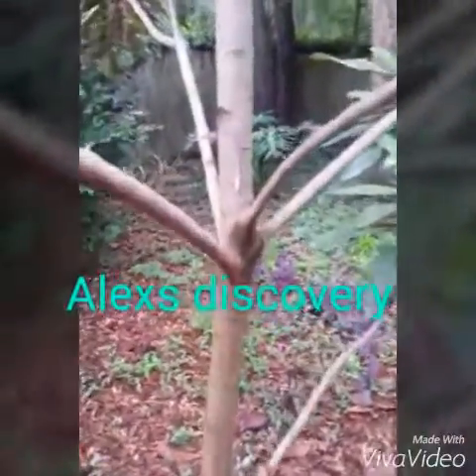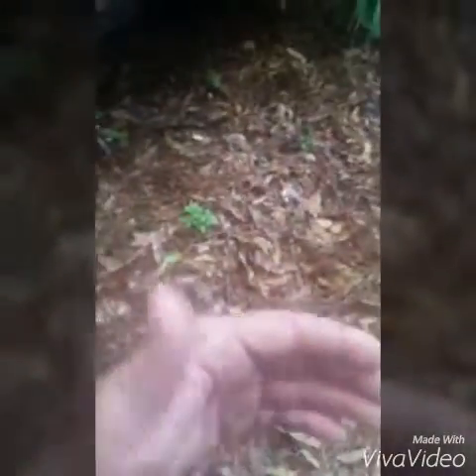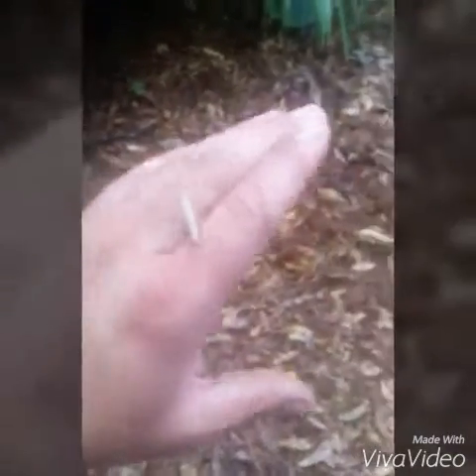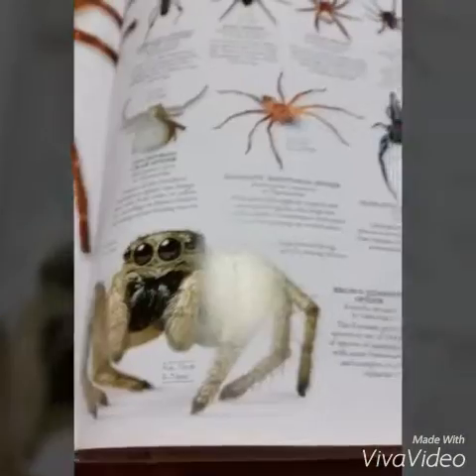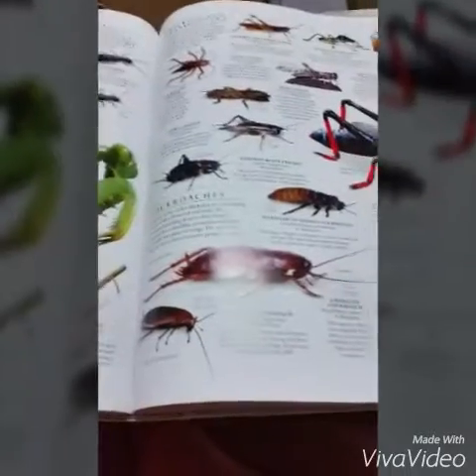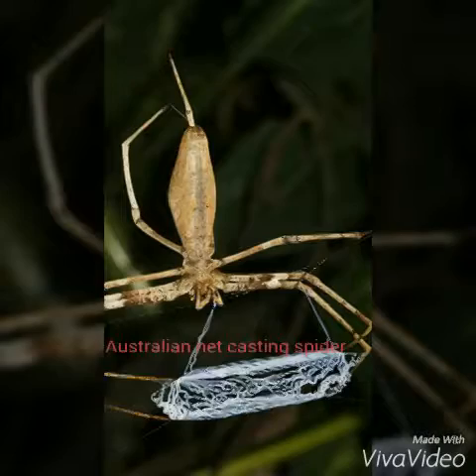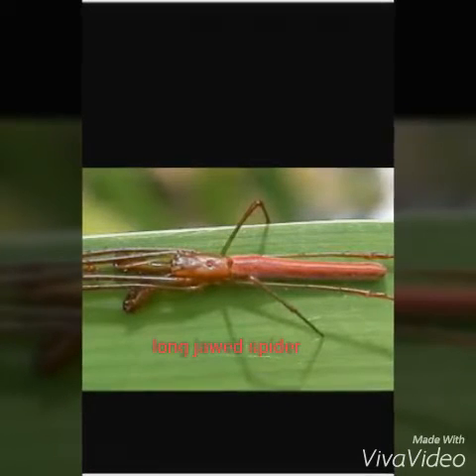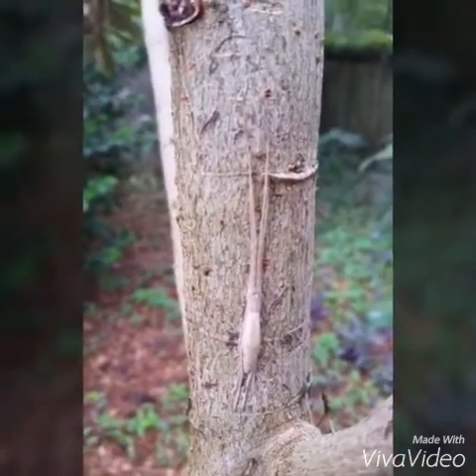New discovered spider alexs slender spider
A newly discovered spider native to florida it will be named the slender spider resembles net casting spider, cave spiders and daddy long legs